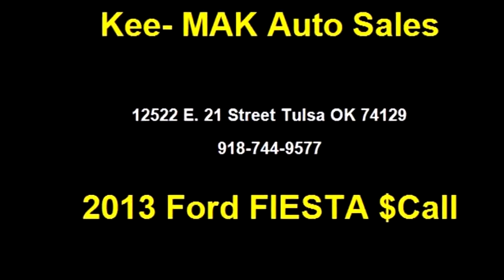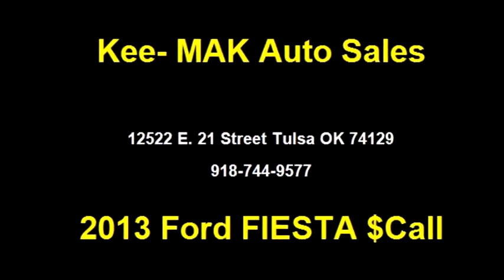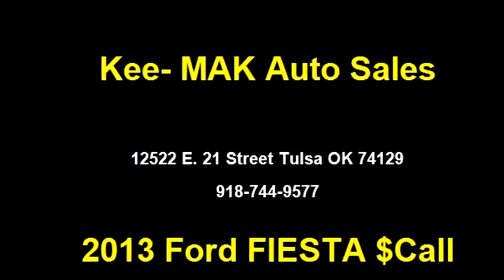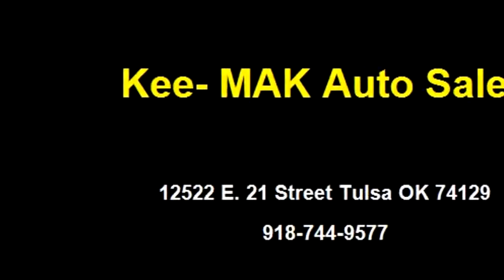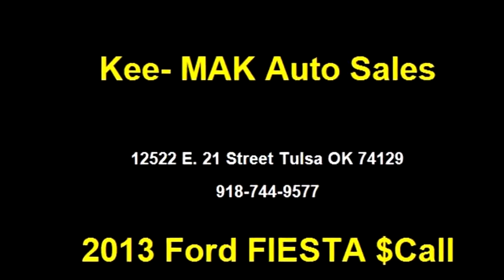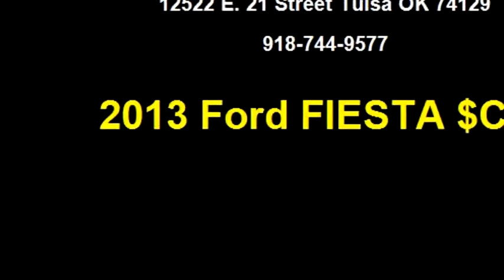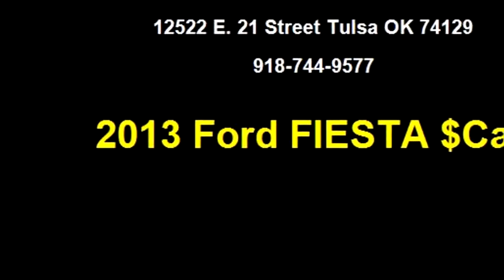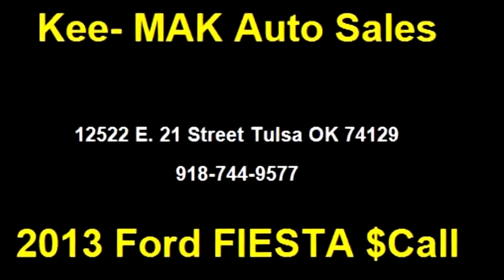2013 Ford FIESTA $ by Kee- MAK Auto Sales